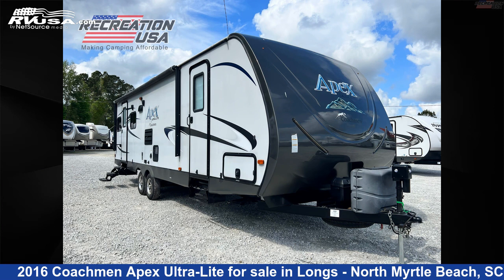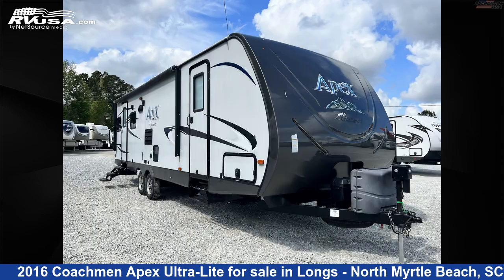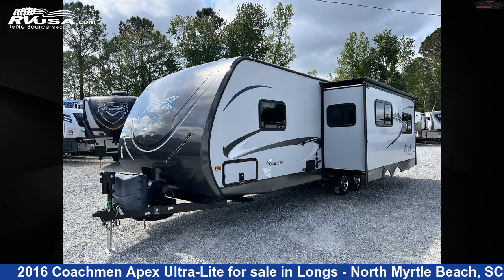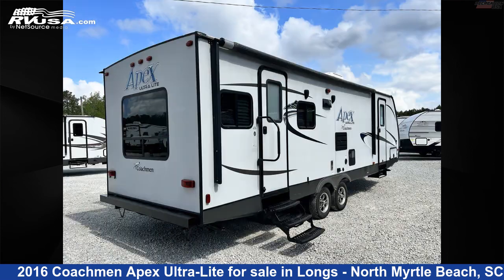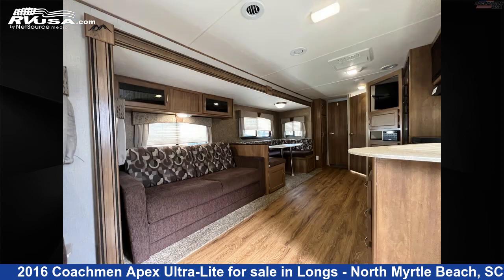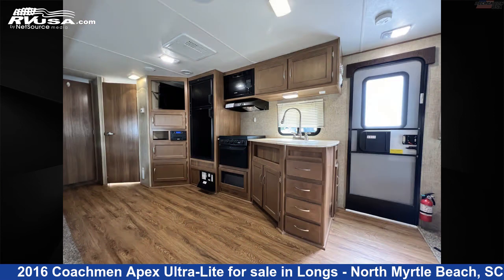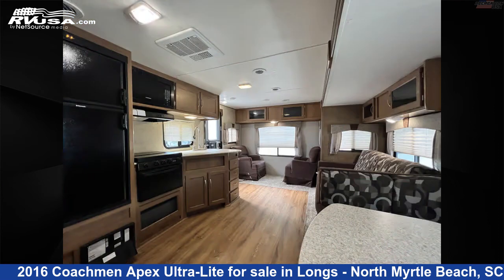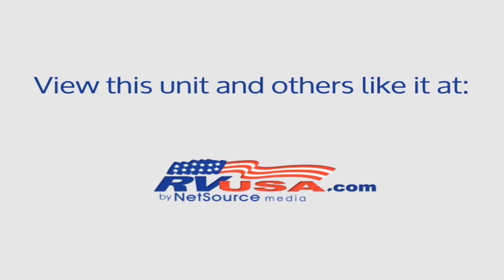2016 Coachmen Apex Ultra-Lite Travel Trailer RV For Sale in Longs - North Myrtle Beach, SC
This 2016 Coachmen Apex Ultra-Lite 279RLSS is a Travel Trailer RV. It is located in Longs - North Myrtle Beach, SC 29568 and is offered for sale by Recreation USA. This Used Coachmen Is 31' 0" in length and features 1 slideout, sleeps 6, Air Conditioning, LP Detector, CO Detector, Microwave, Spare Tire Kit, Auxiliary Battery, Oven, Slideout, DVD Player, Stove Top Burner, and 50 gal fresh water capacity. The floorplan layout of this Travel Trailer features Couples Coach, Front Bedroom, Rear Living Area, Two Entry/Exit Doors.The unloaded weight of this 2016 Coachmen Apex Ultra-Lite 279RLSS is 5450 lbs.